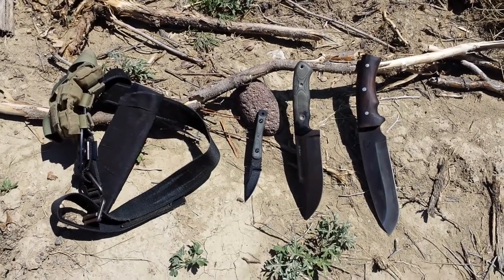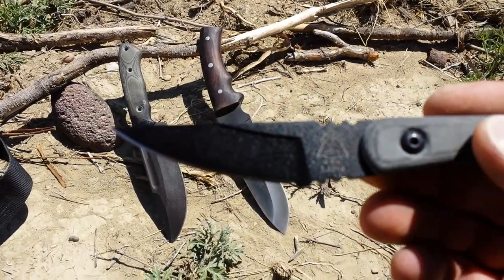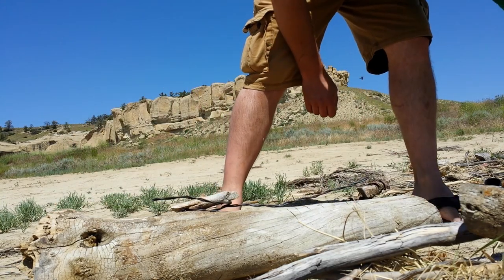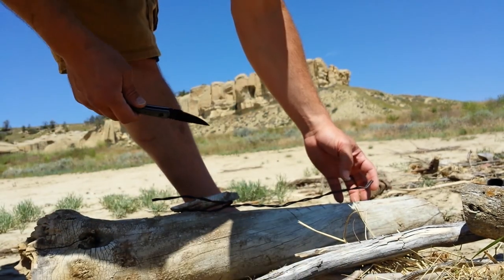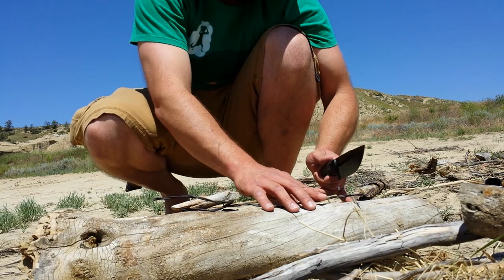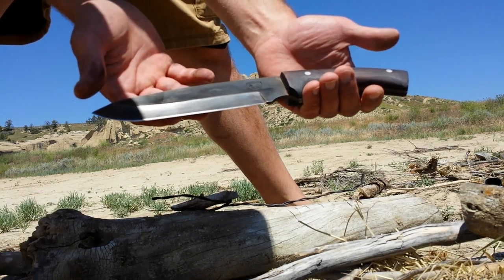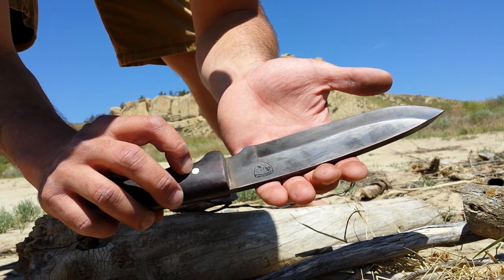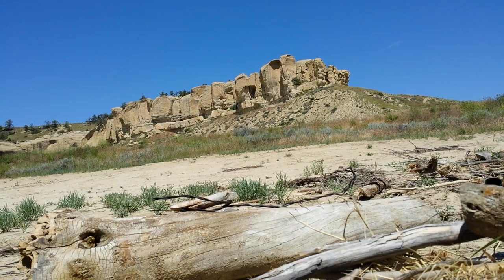Knife Edge Test VS Barbed Wire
A second round of testing on trying to cut barbed wire. Two knives are customs, and one is a Tops knife.

After talking some more with Jim after taking this video and getting a chance to look at the Knives by Hand website, it appears that I misspoke, and the Knives by Hand custom is made from a leaf spring, and not 1095 as I stated in the video.

The Dawson G3 appears to be very similar to the Huntsman model on their website, however I'm noticing differences that makes me doubt that is the actual model.  Jim says it's 1095 steel, the Huntsman is spec'd as 5160.  Maybe someone with more complete knowledge of their lineup will chime in and set the record straight on the model and likely material.

The TOPS Knife is the Street Scalpel model. 1095 steel H/T to approximately 58Rc.